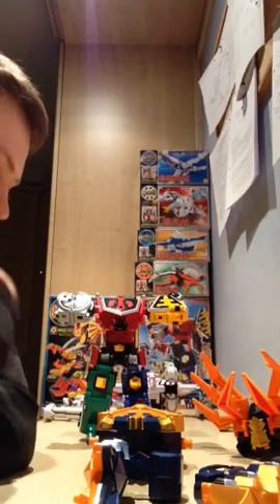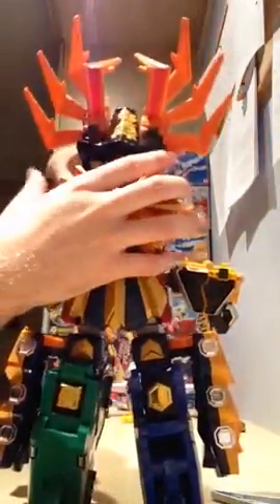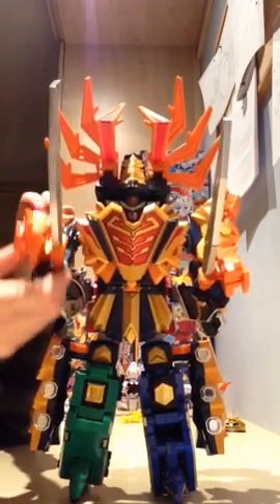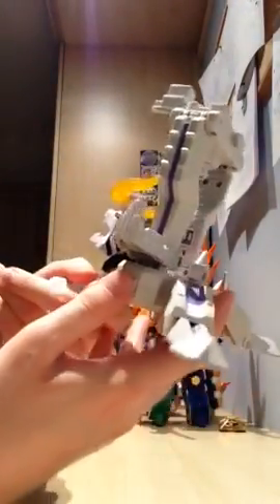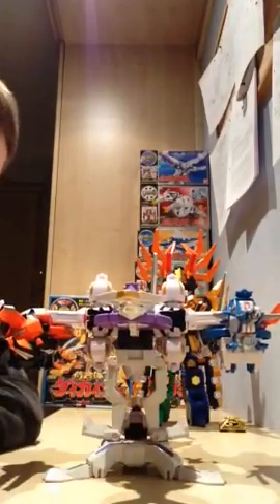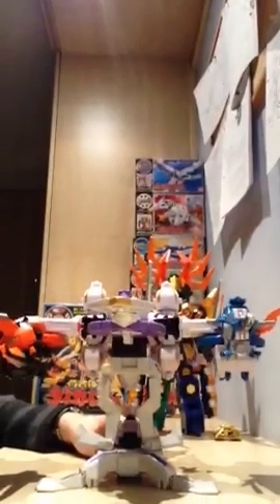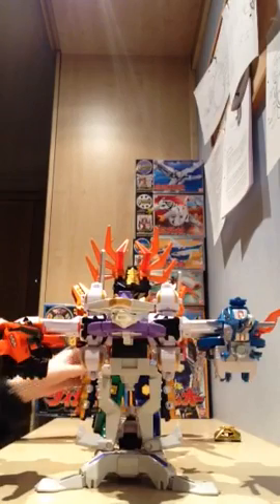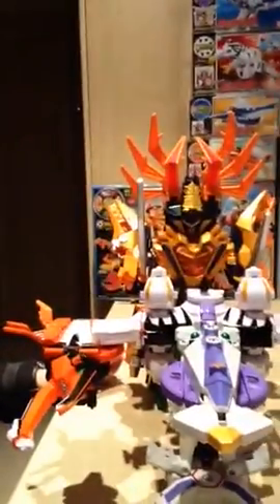Samurai sentai Shinkenger: Daikaishinkenoh and Ikatenkubuster formation video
Part two of the Ika and Ebi origami review.